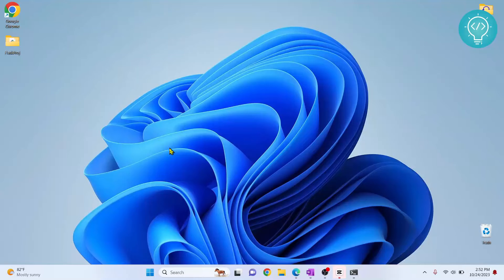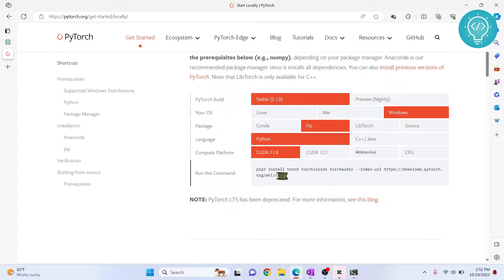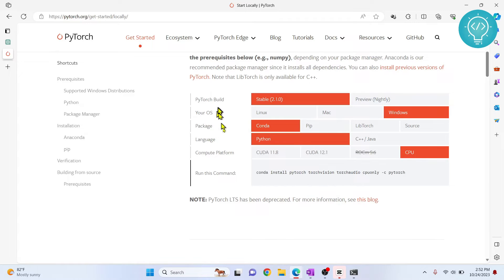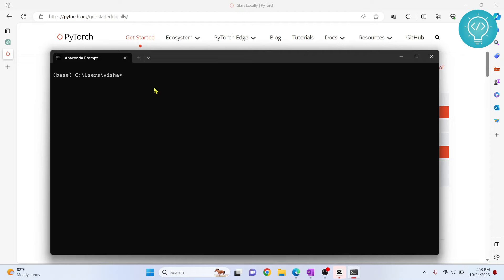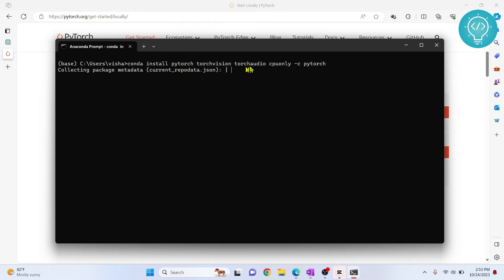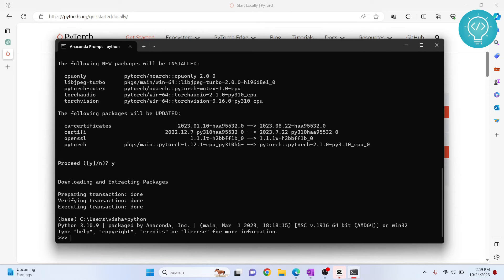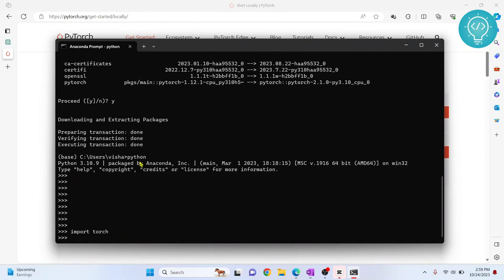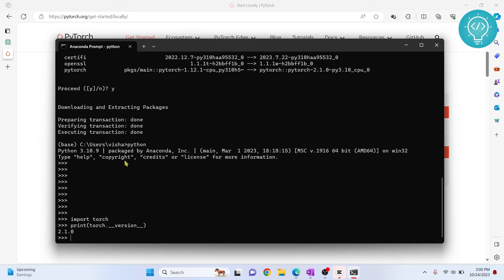How to Install PyTorch in Anaconda Python (Easy Method)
In this video, I'll show you how to install pytorch in anaconda python. Pytorch helps you create ML projects using Python.